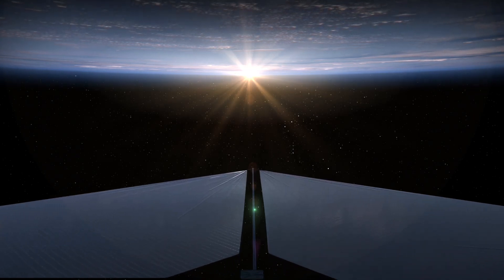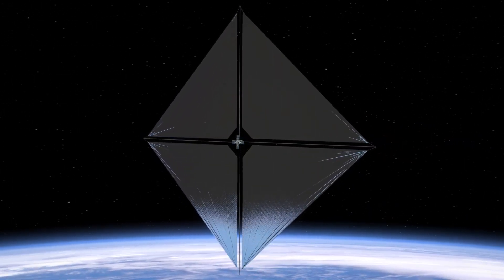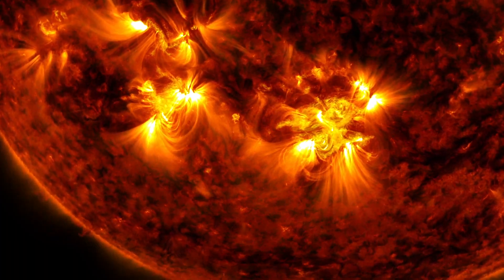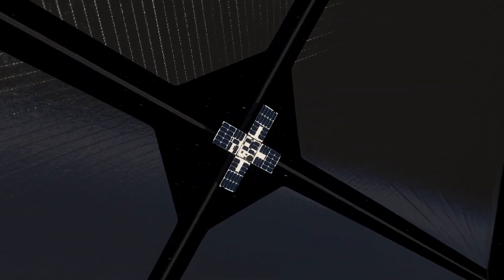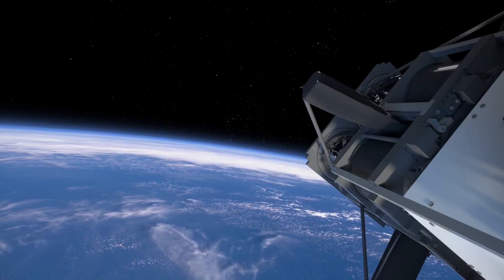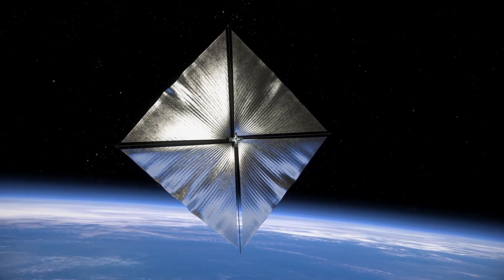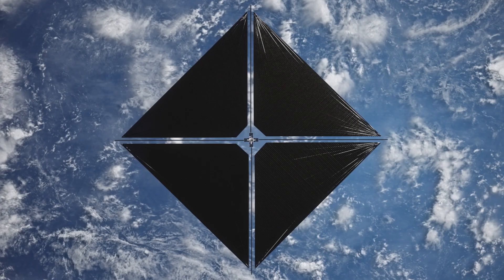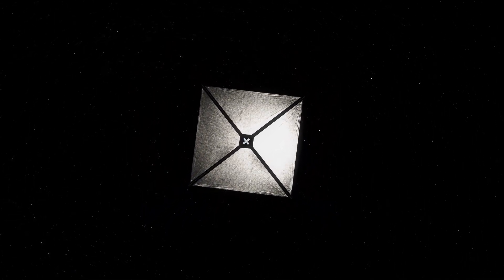NASA's Next-Generation Solar Sail Mission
NASA’s Advanced Composite Solar Sail System could advance future space travel and expand our understanding of our Sun and Solar System.

Video credit: NASA's Ames Research Center